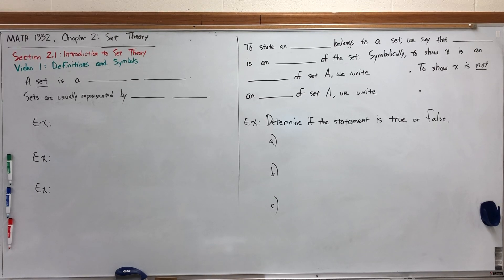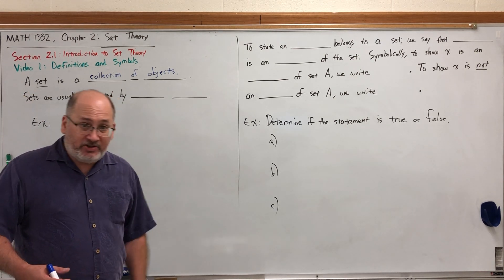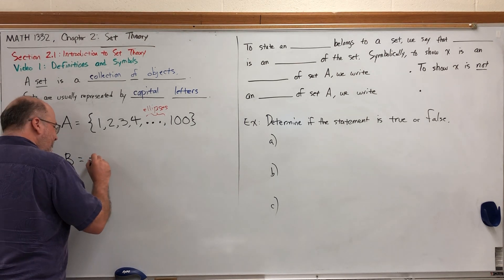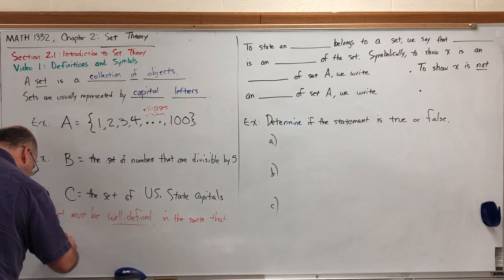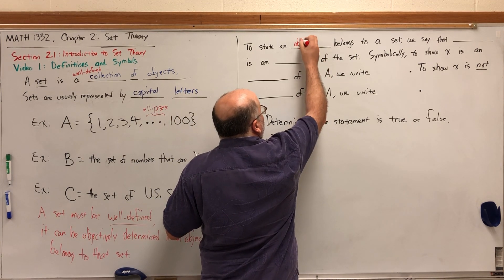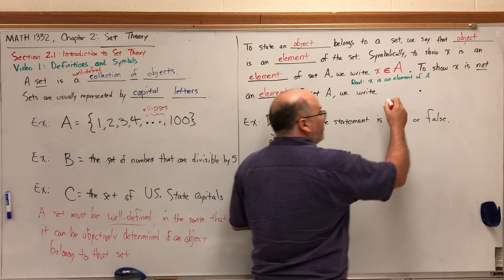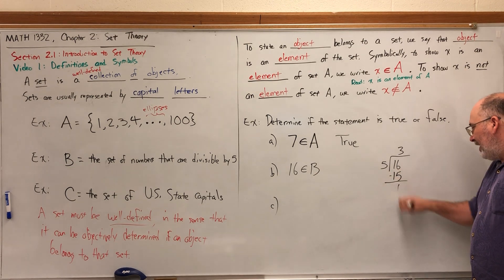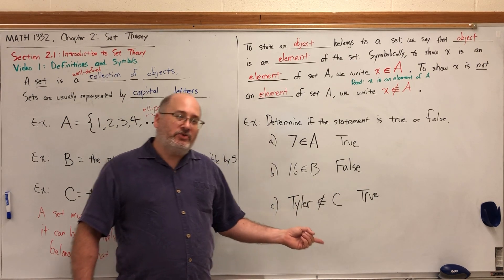MATH 1332 Video 2.1.1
Tyler Junior College
MATH 1332 Contemporary Mathematics
Chapter 2: Set Theory
Section 2.1: Introduction to Set Theory
Video 1: Definitions and Symbols